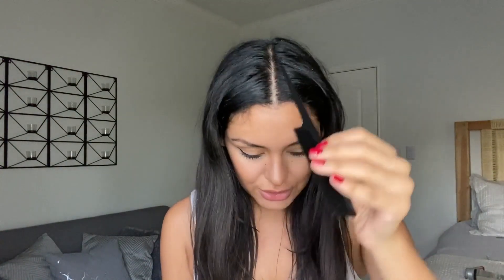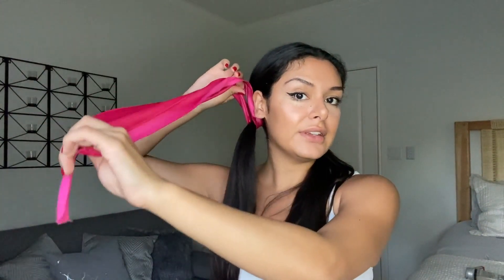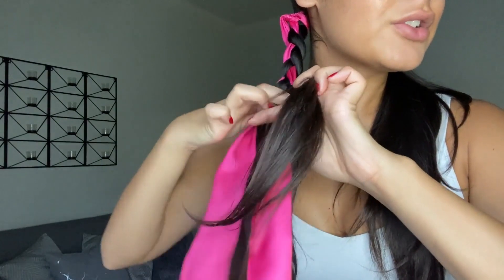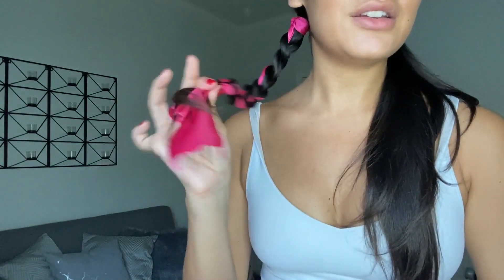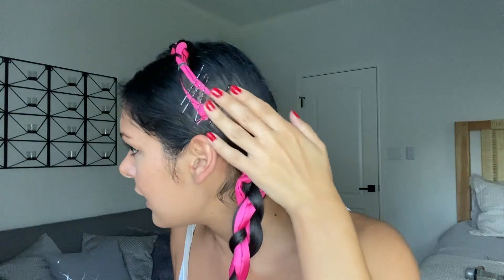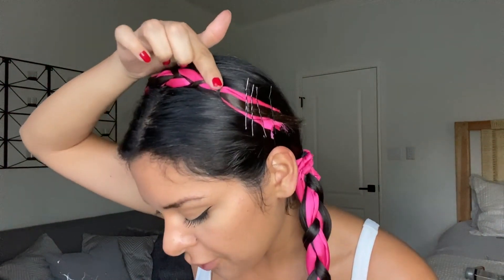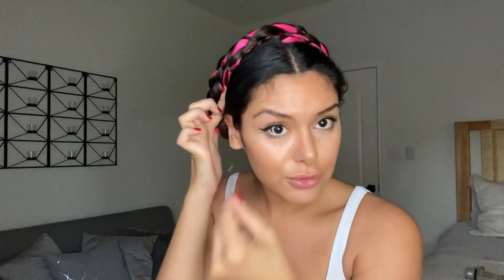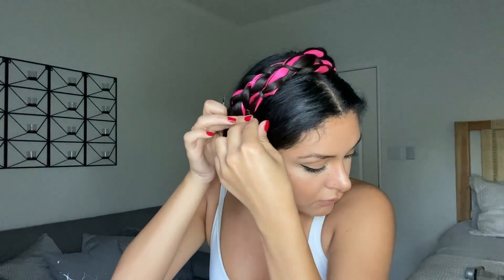Halloween Hair Tutorial - Frida inspired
Your hair will slay this Halloween ! Sofia (@sofiaxcano) is having so much fun with a Frida Kahlo inspired hairstyle we can all try and love. Hair updo, braids and flowers.

This look is slayed with all hair types, at least shoulder length.

Tools and products used:
* Hair brush
* Hair comb
* Lots of bobby pins
* Hair ties
* Flowers
* Hair gel
* 2ft bright color ribbons